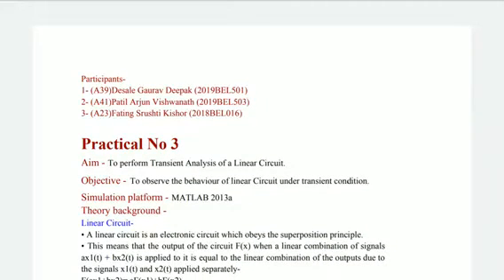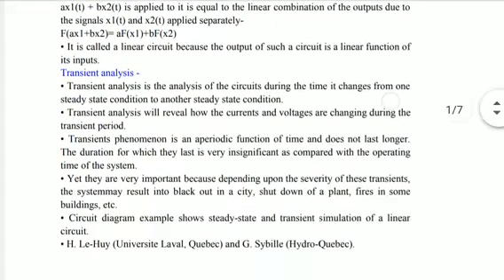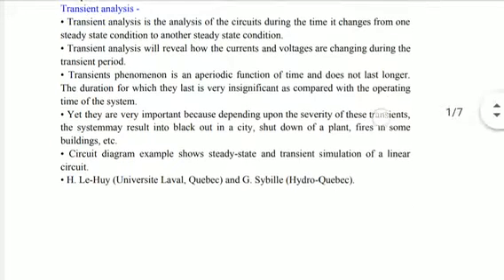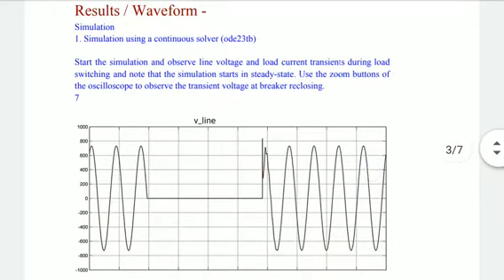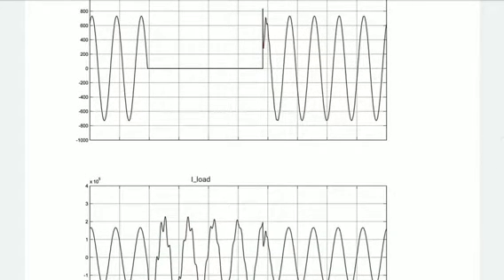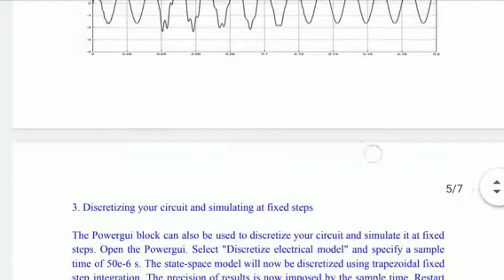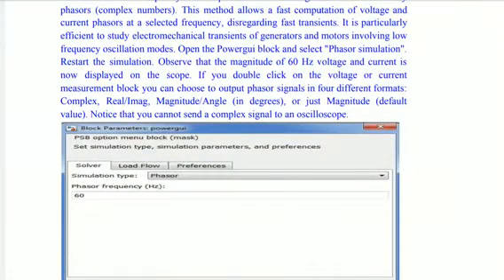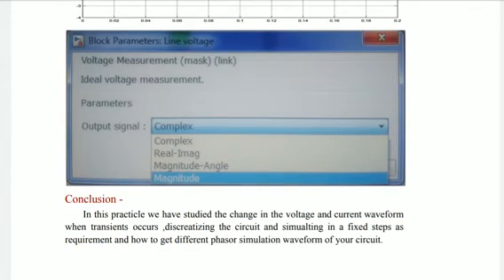Transient analysis of Linear Circuit Using MATLAB | Power System Engineering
In a Power System Analysis (Electrical Engineering) subject there is a very important concept of Transient Analysis of a Linear Circuit ...
I have explained the Concept and try to solve it using MATLAB Simulink...